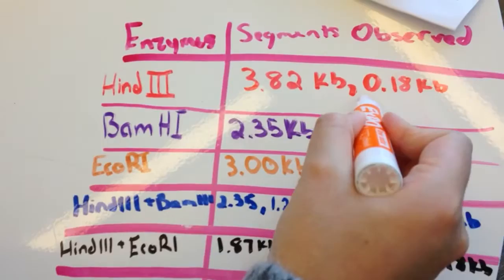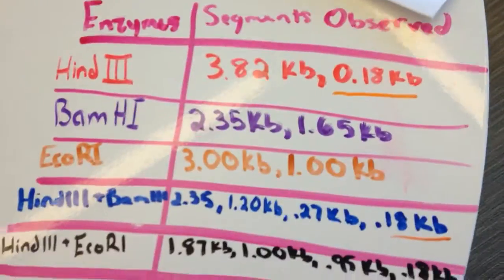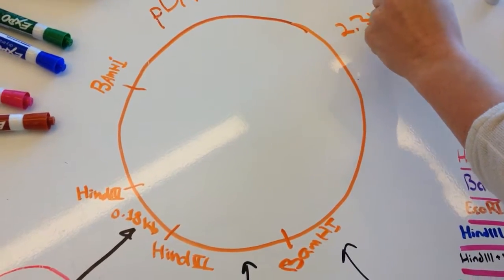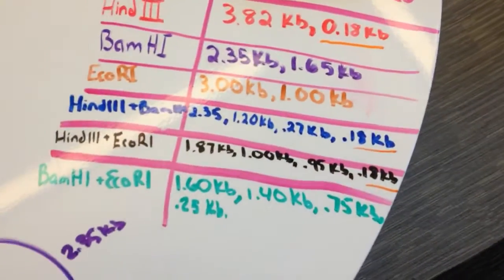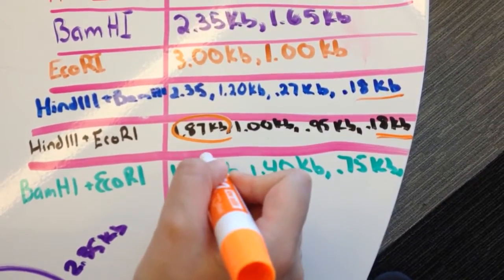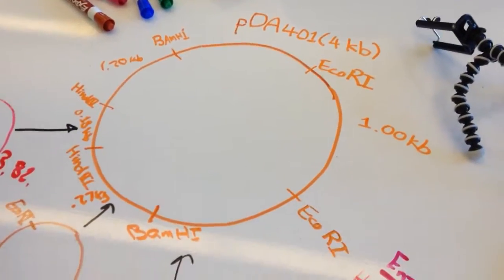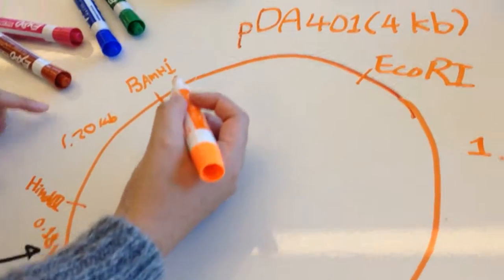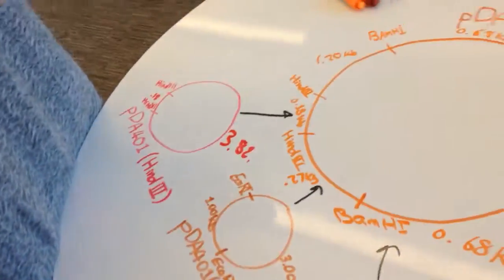LO5 Problem Sets